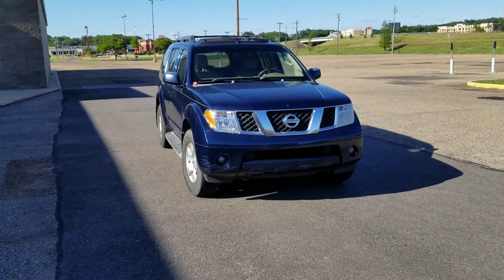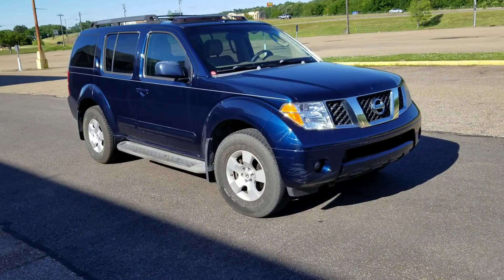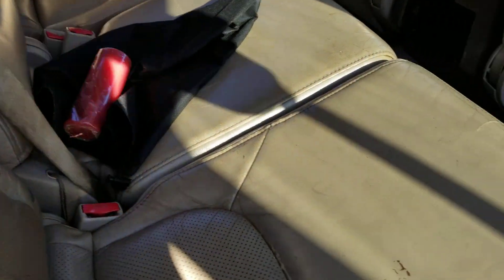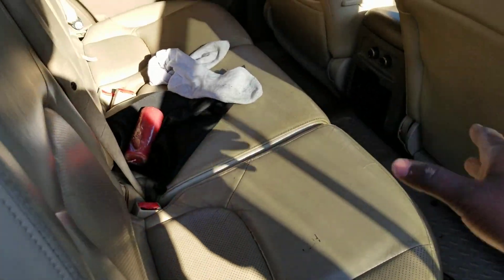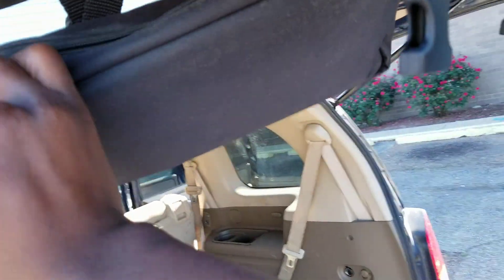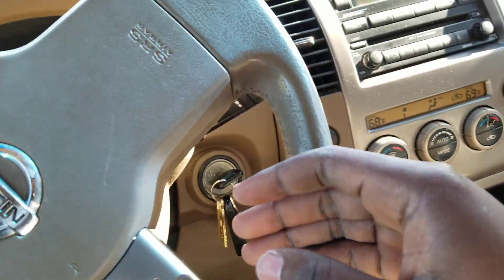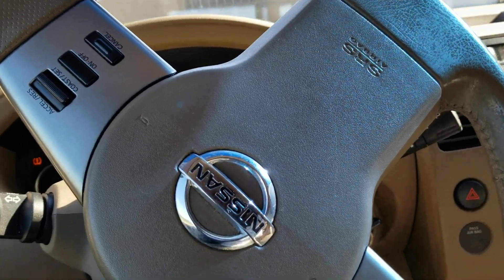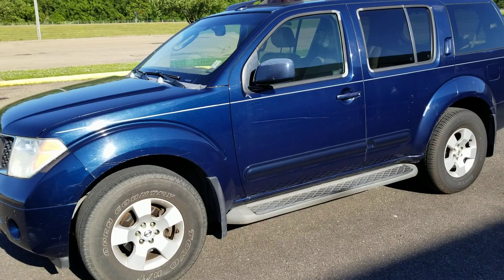Most Reliable Nissan Pathfinder Ever Made..With a 'First Aid Kit' Real Review.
This is a 2006 Nissan Pathfinder, it is my daily, and i just decided to make a video about it for your viewing pleasure.  Stay safe out there and tip your cashiers..